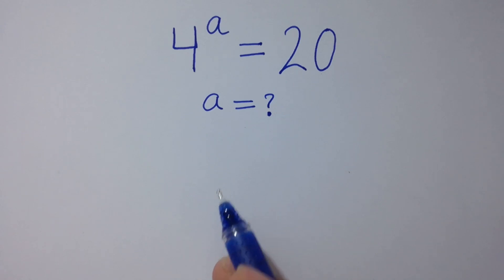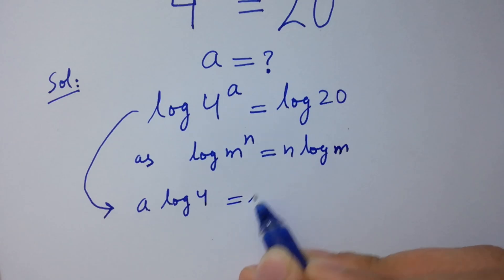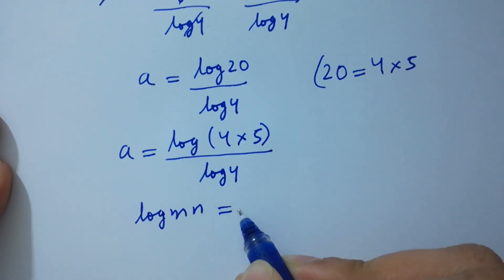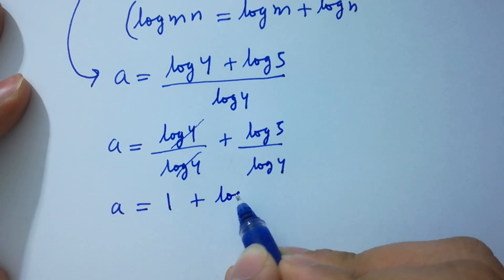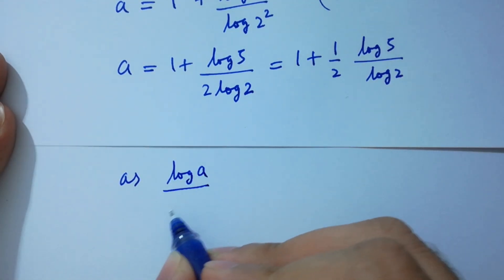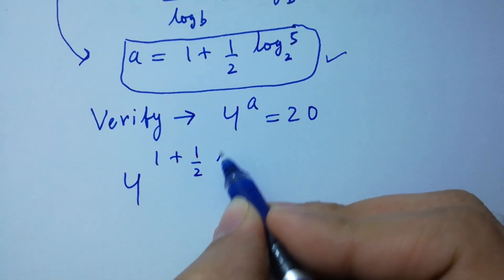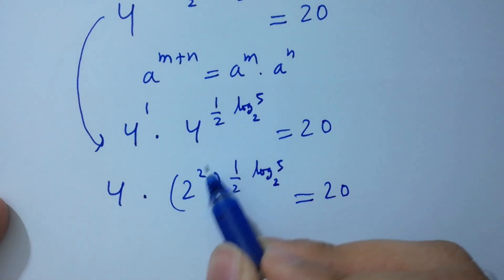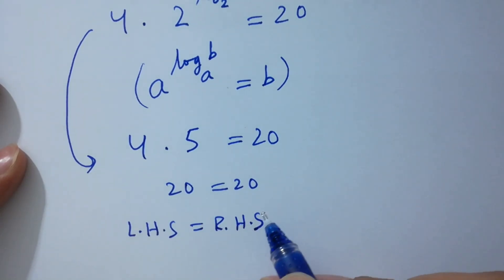Solving a 'Stanford' University entrance exam